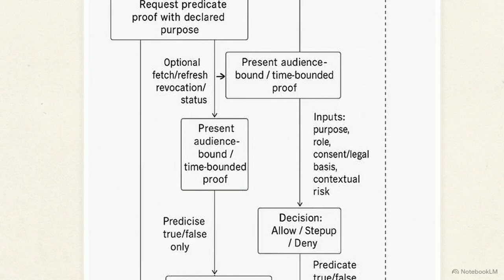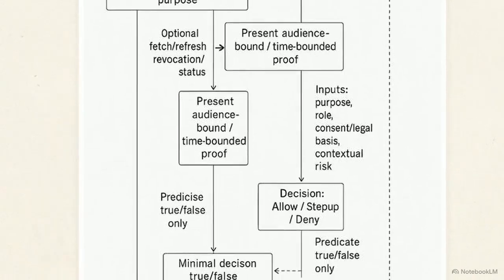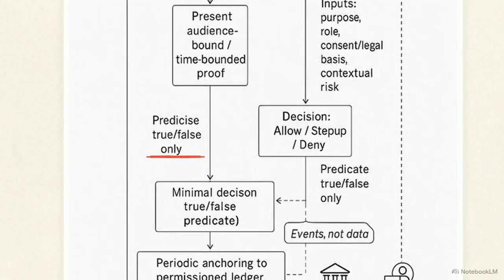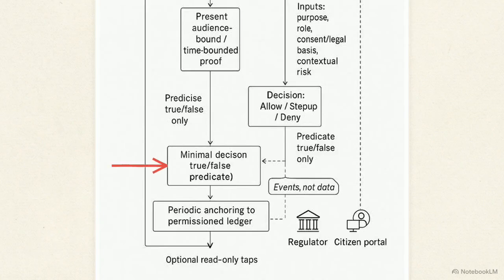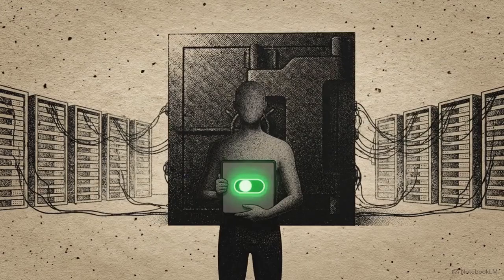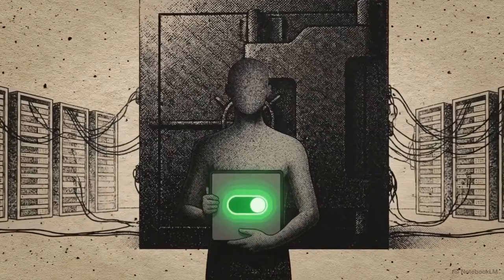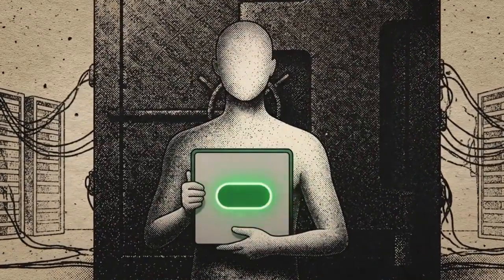The Dossier Trap Why Government IDs Keep Getting Hacked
These sources provide a comprehensive analysis of modern cybersecurity threats and the technical frameworks required to defend against them. They explain the mechanics of high-level persistence mechanisms like rootkits and the critical importance of hardening system configurations by disabling legacy protocols or repairing management repositories. Significant emphasis is placed on identity protection, detailing how virtualisation-based security and credential guards prevent attackers from moving laterally through a network. The collection also explores the ethical and operational challenges of security, ranging from corporate data privacy scandals to the use of business analytics for real-time fraud detection. Furthermore, practical guidance is offered on implementing proactive defense layers, such as attack surface reduction rules and application control policies. For those seeking to transition from technical expertise to security leadership, the book "The Next-Gen Information Security Professional" is highlighted as an essential career resource.